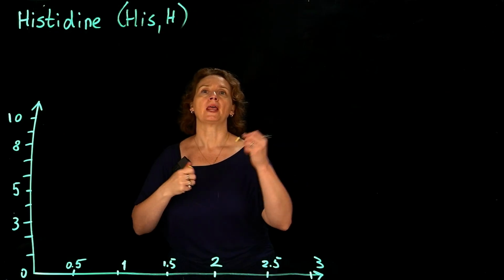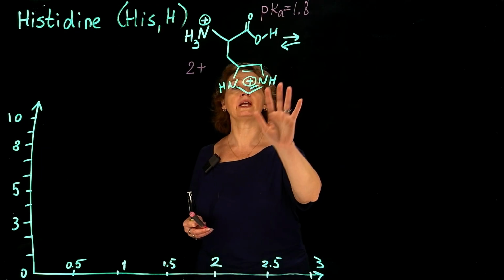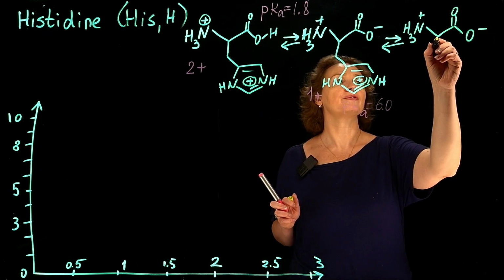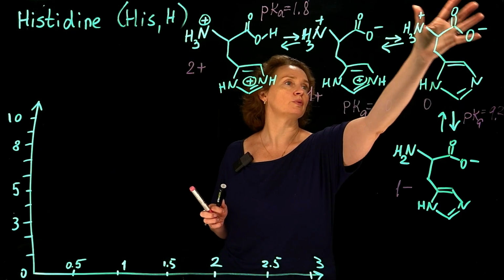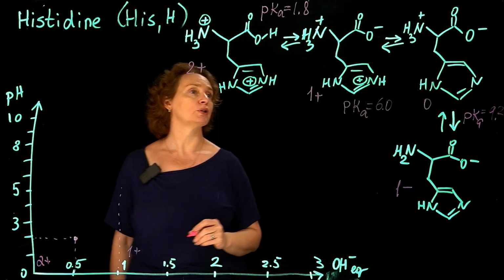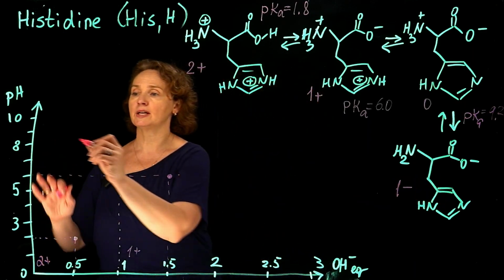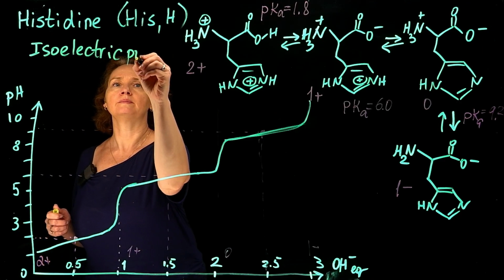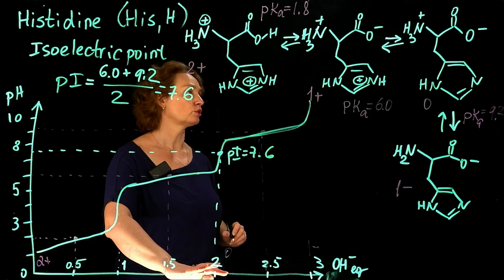titration curve and pI of histidine